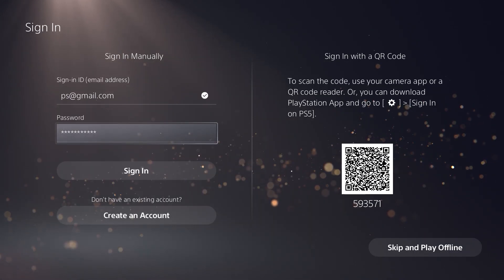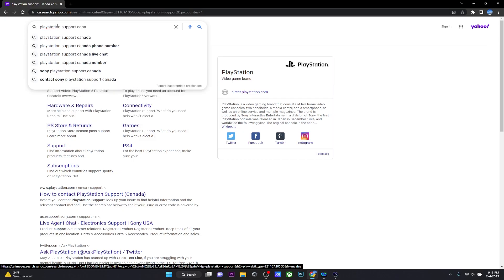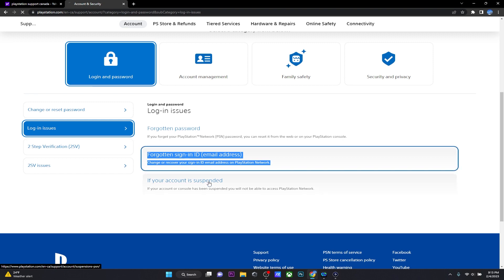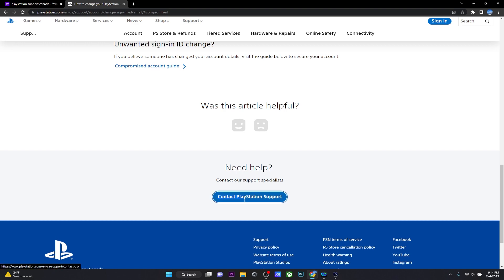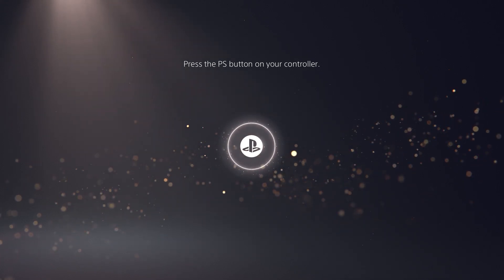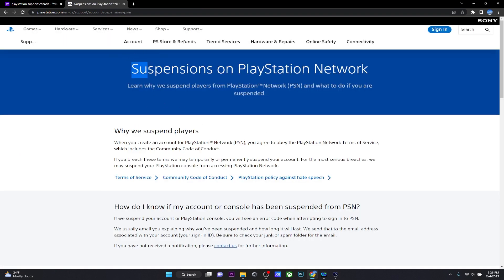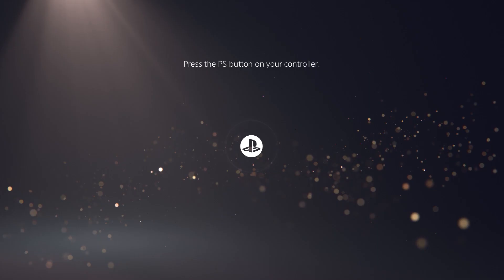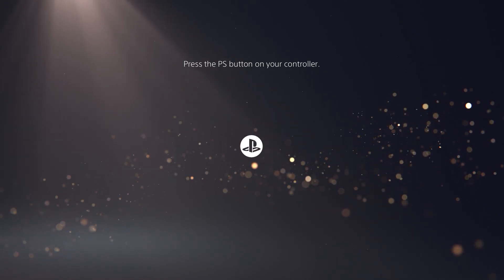How to Sign into Playstation Network without ERROR!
Are you tired of constantly encountering errors when trying to sign into your PlayStation Network account? Look no further! In this tutorial, we'll show you step by step how to sign into your PSN account without any hiccups. We'll cover troubleshooting tips and tricks to ensure that you can access your account and enjoy all the amazing games and features the PlayStation Network has to offer. So sit back, relax and let us guide you through the process of signing into your PSN account without any errors.